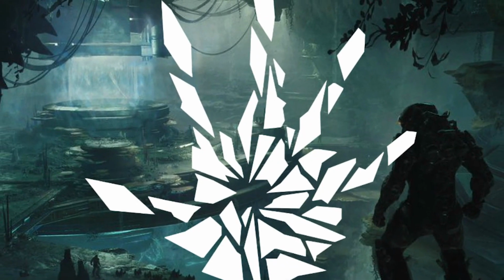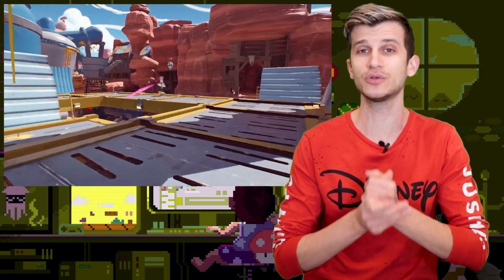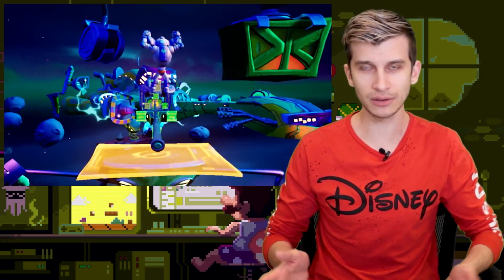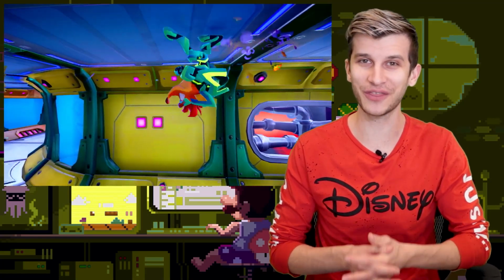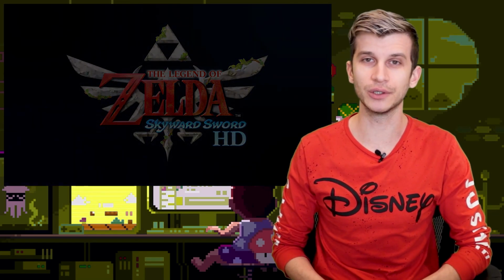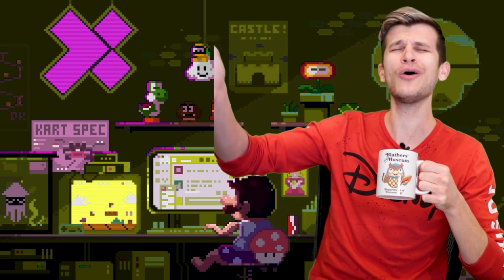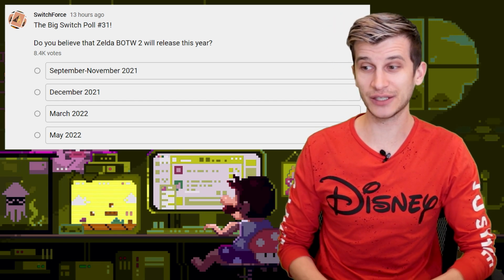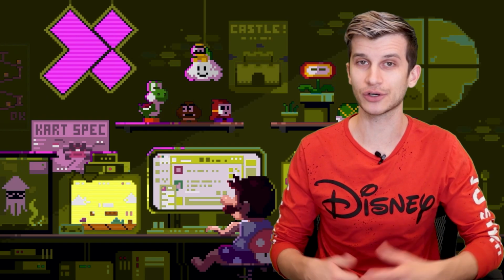Are YOU Paying $70 For Zelda Breath of the Wild 2?! (Nintendo Games GMM31)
In new Switch News, Nintendo has a BIG Zelda 35th Anniversary coming up, and probably a new Switch Pro console. Does this line up for a price hike?! We've also got the Frostbite Engine on Nintendo Switch for the first time...but it started running like garbage! And with new first party PS5 games costing $70, would a game like Legend of Zelda Breath of the Wild 2 be worth your $70?! Or would you NOT buy the game anymore?! Let's discuss a possible new Switch games price increase, and talk about why Nintendo won't do it...even though they totally could!